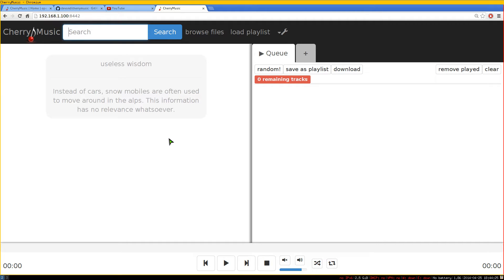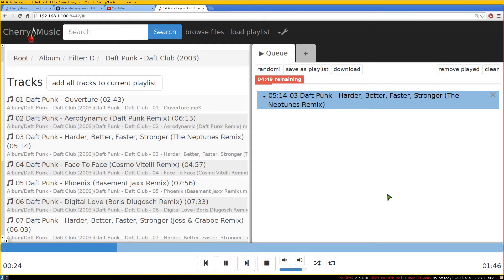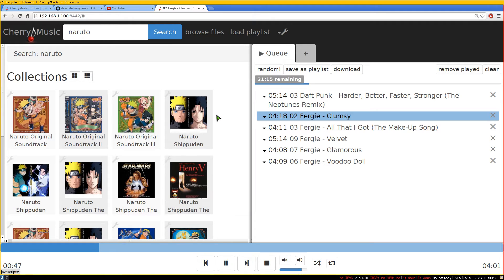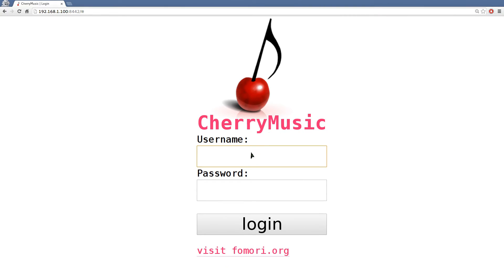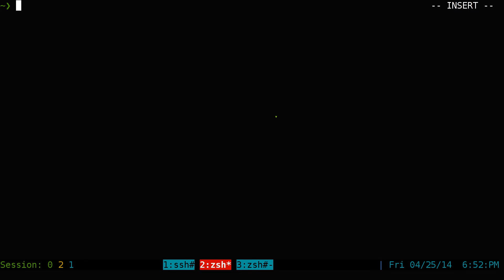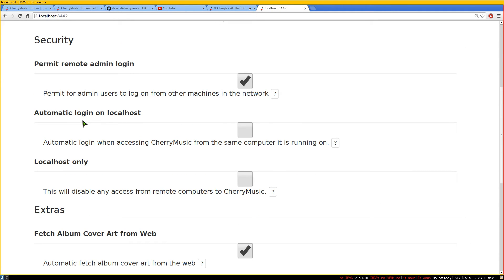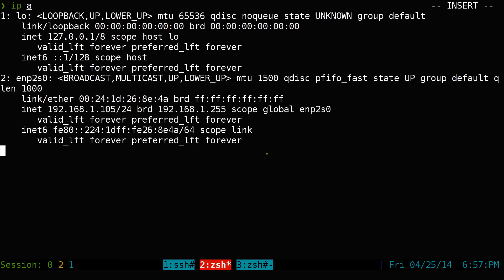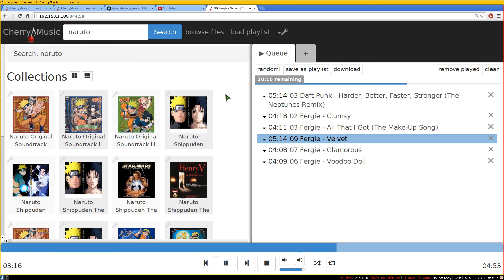CherryMusic - Personal Cloud Music Server - Linux WebUI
CherryMusic is a music streaming server based on CherryPy and jPlayer. It plays the music inside your PC, smartphone, tablet, toaster or whatever device has a HTML5 compliant browser installed.

current features:

stream your music inside the browser (locally or remote)
browse and search your music
completely AJAX based (no page reloads on click, therefore fast)
multiple user authentication
HTTPS support
automatic album cover art fetching

Free & Open Source
CherryMusic is completely free, you can get the source code from github and modify it to your will. It's released under a GPL license.